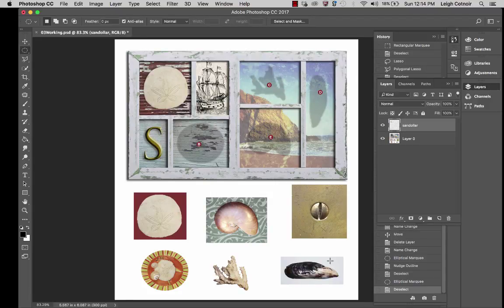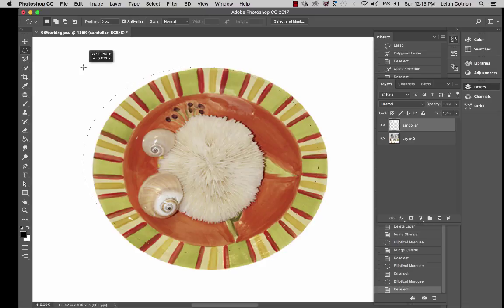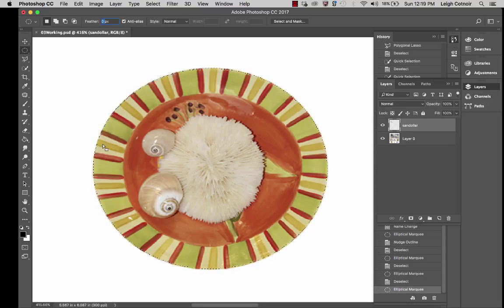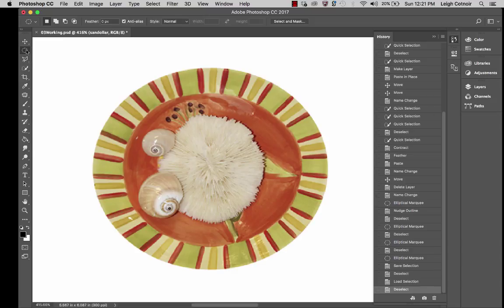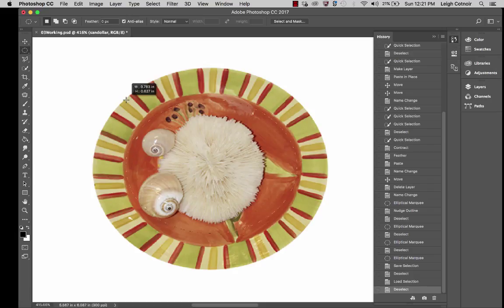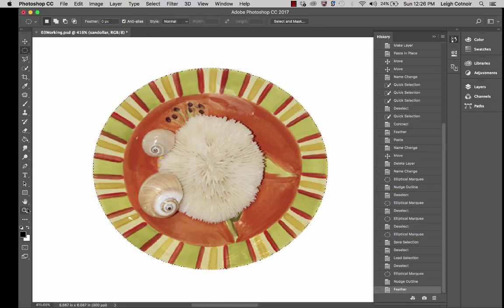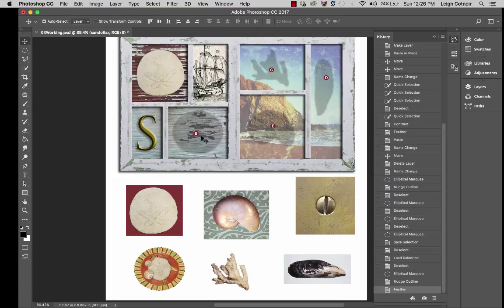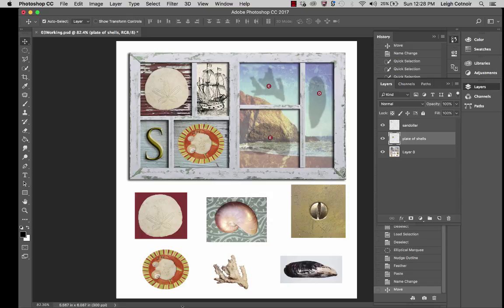Photoshop - Selections Part 02 - Marquee Selections